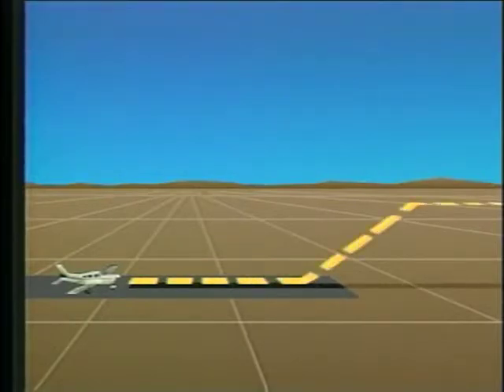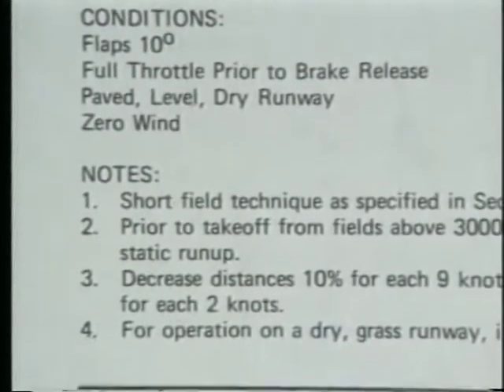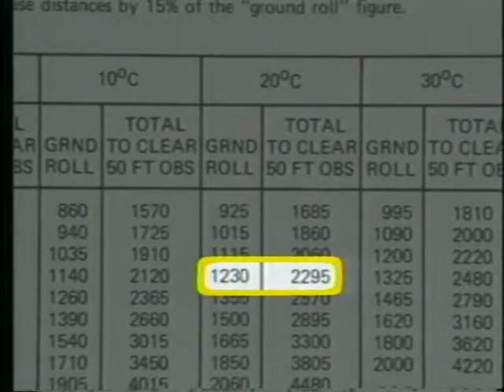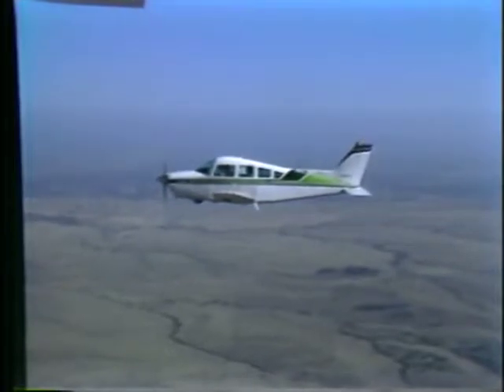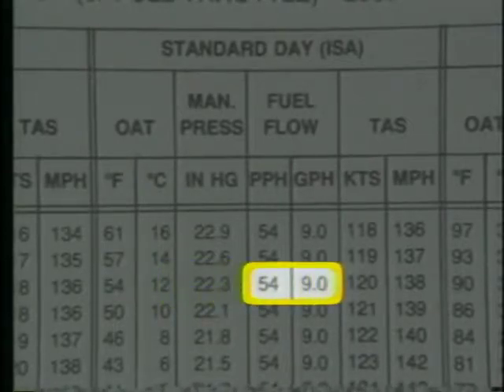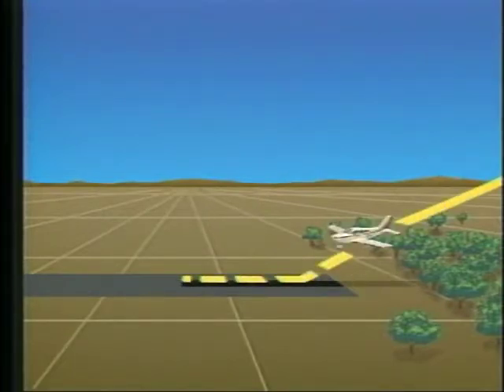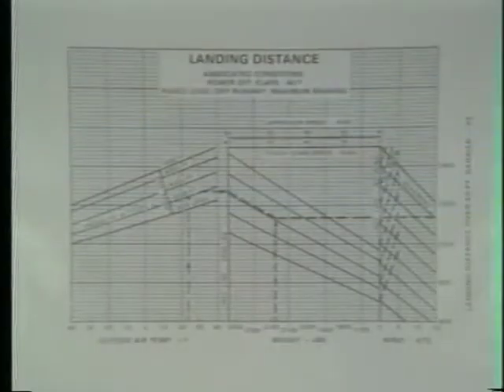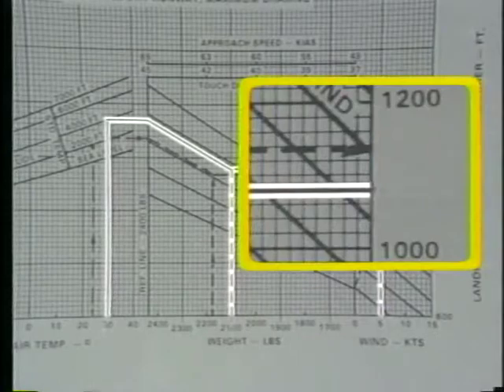A Predicting Performance